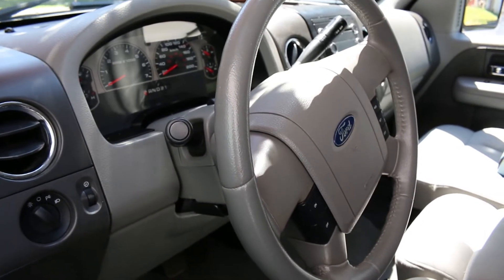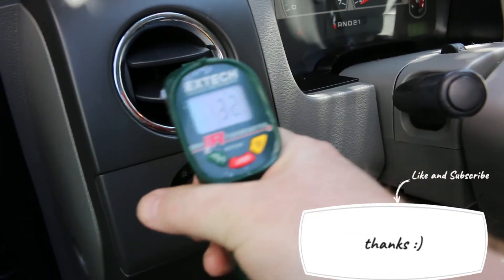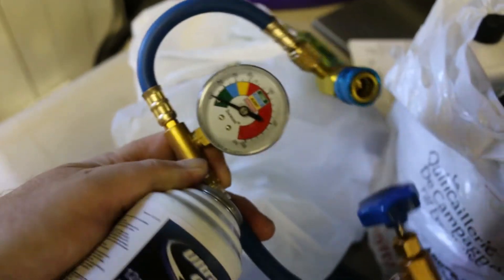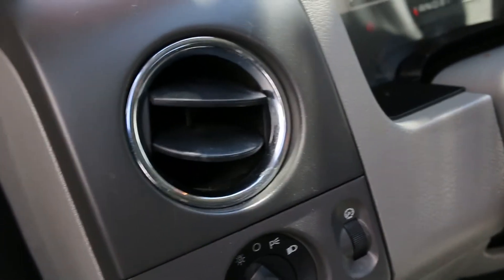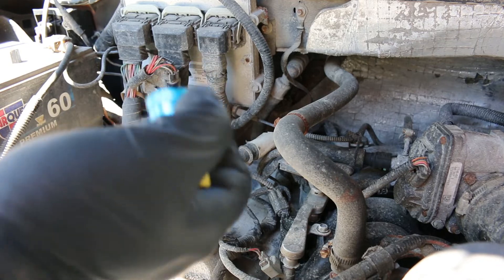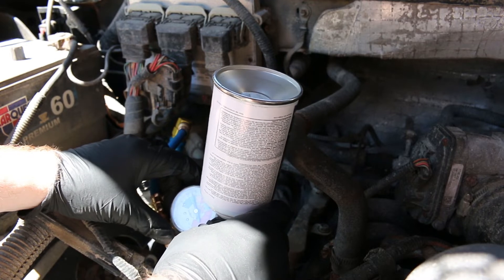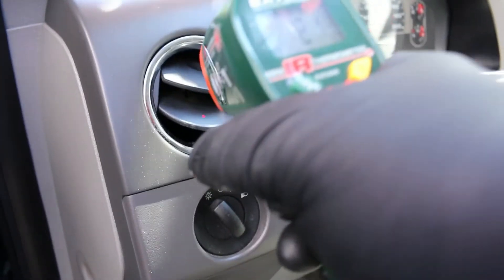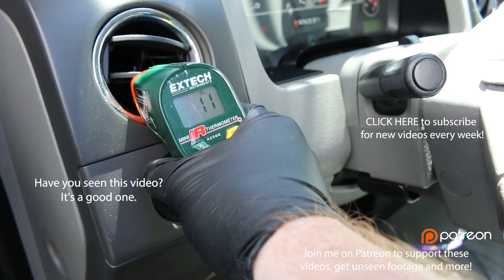Topping Up a Low Ford F150 AC System 🛠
How to fix a vehicle A/C that is no longer blowing as cold as it should by refilling the refrigerant with a simple kit from any parts store.
Refill Hose